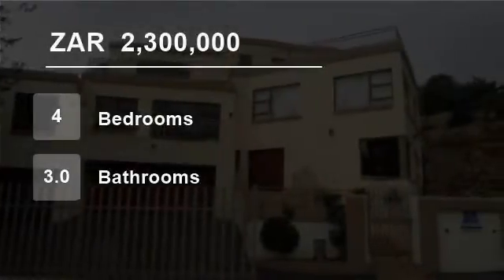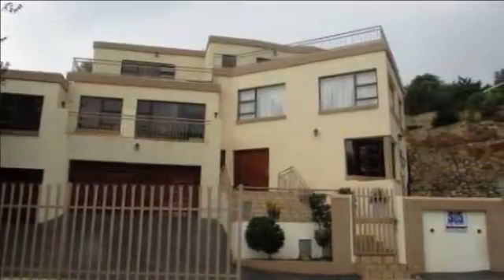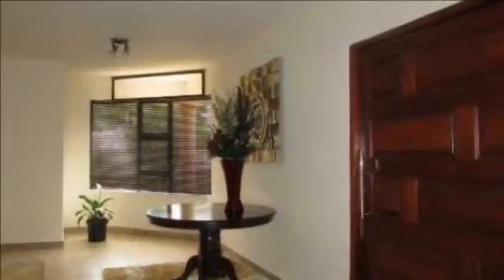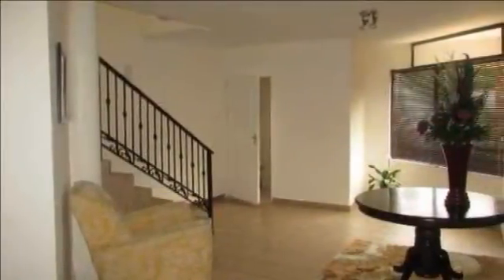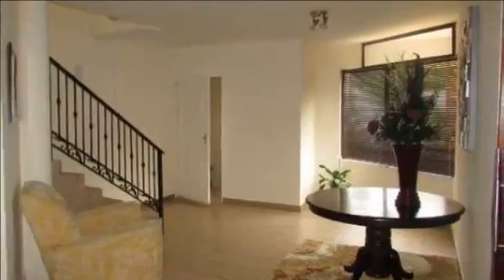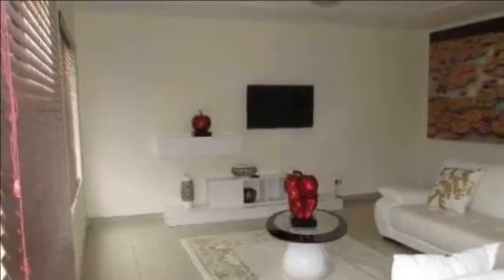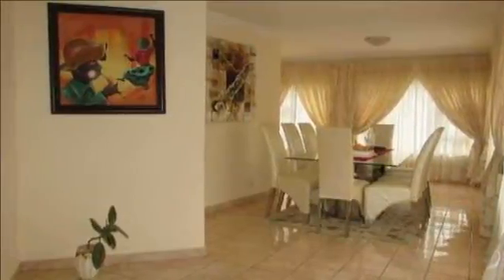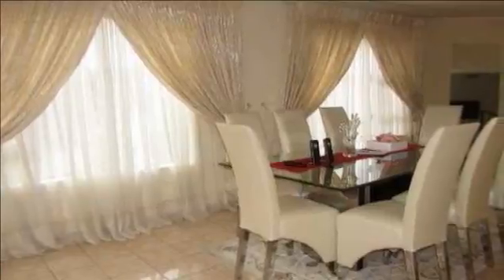4 Bedroom House For Sale in Oakdene, Johannesburg, Gauteng, South Africa for ZAR 2,300,000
Hear the sound of the birds chirping in the morning, while you take in the beauty of the views from any point of this gorgeous home. The home boosts 4 spacious bedroom and 3 modern bathrooms main en-suite with each bedroom opening up on private patios respectively. Gourmet kitchen with granite tops modern finishes would encou...